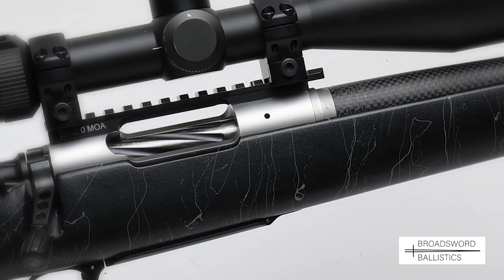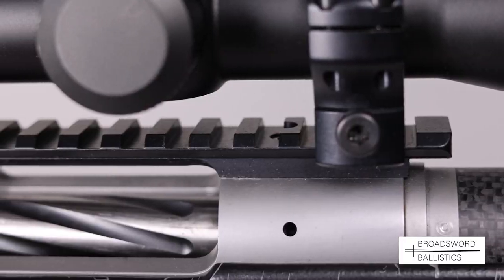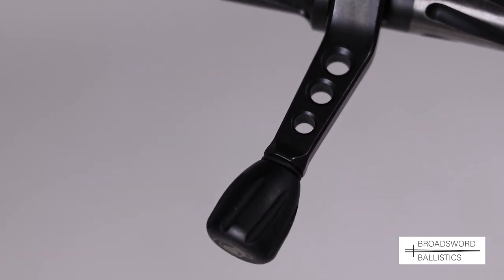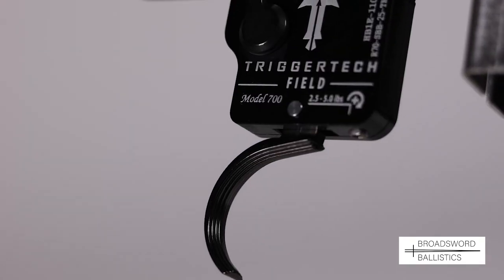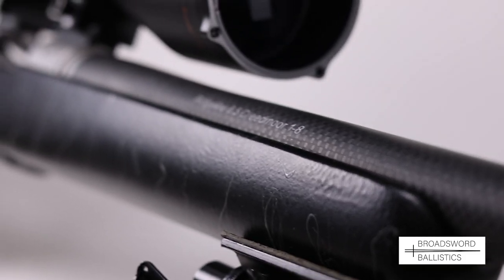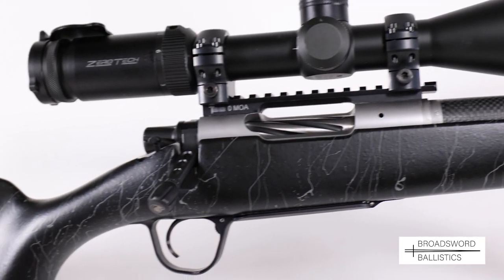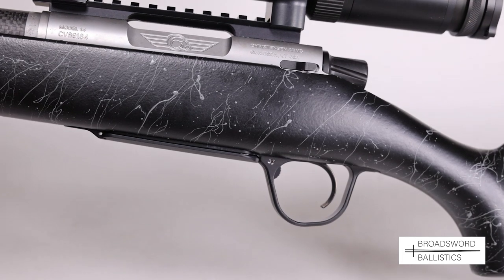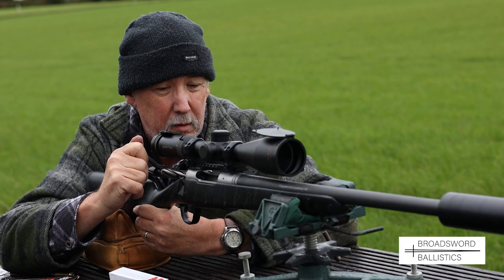Christensen Arms Ridgeline Carbon Fibre Rifle Put To The Test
Christensen Arms Ridgeline carbon fibre barrelled hunting rifle in 6.5 Creedmoor. Field, target and ballistic test.

Carbon fibre composite stock, Trigger Tech, spider web pattern stock, fluted bolt with a skeletonised bolt handle, light weight, MOA accuracy guaranteed.